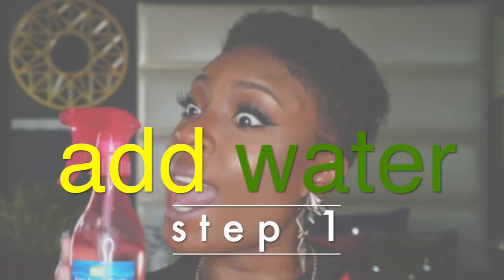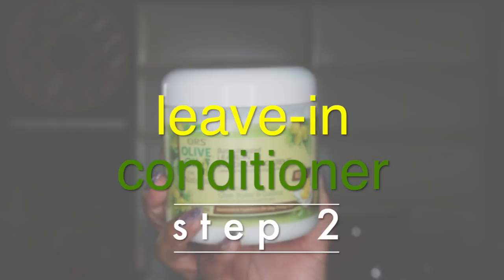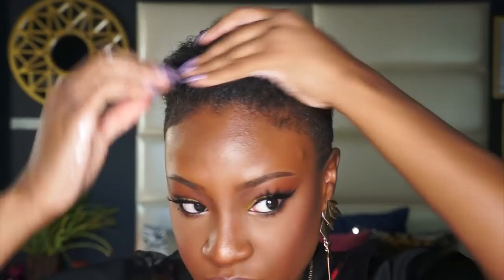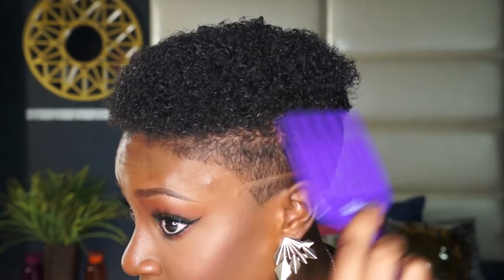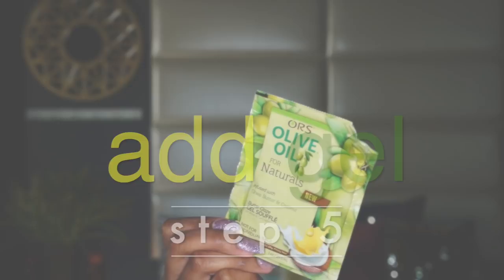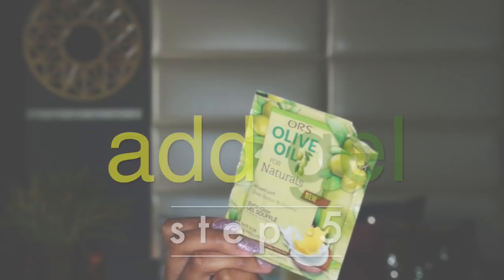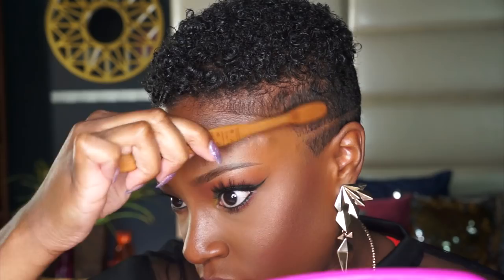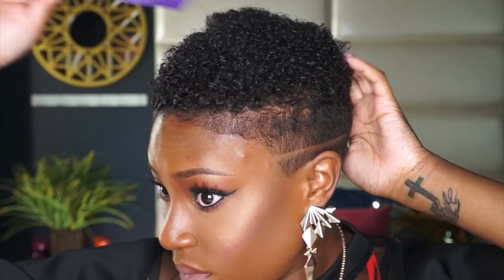HOW TO: Get Bomb TWA Curls With ORS For Naturals! | Tapered Cut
HUGE thank you to ORS for sponsoring this video and giveaway! You guys truly made one of my dreams come true by affording me this opportunity to work with you!

Jordyn Ari
You have 24 hours to claim your prize.

Thanks SO much everyone for participating!!! If you didn't win this time, there will be PLENTY more chances to win in the future!

PRODUCTS USED:

Butter Whipped Leave-In Conditioning Creme
Butter Crème Styling Smoothie
Butter Glazed Gel Soufflè